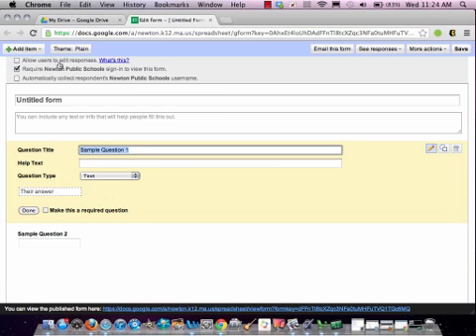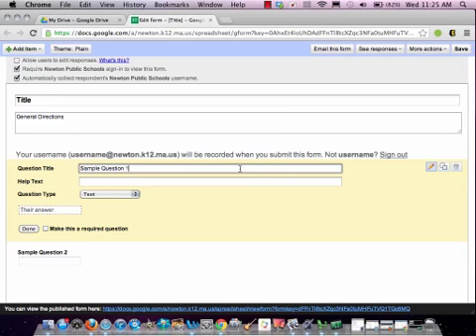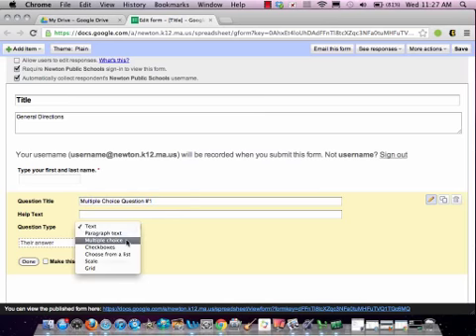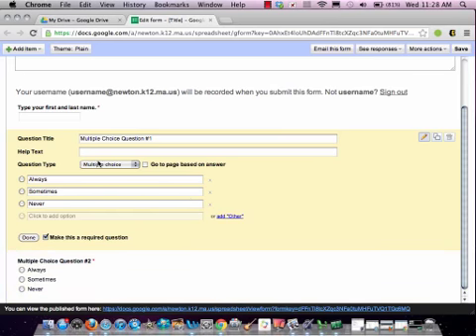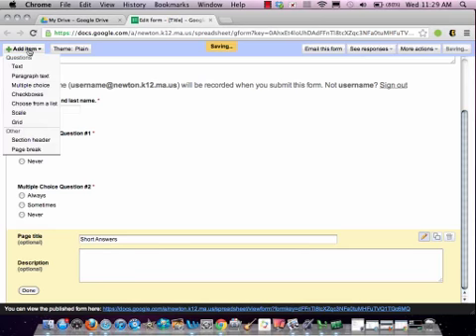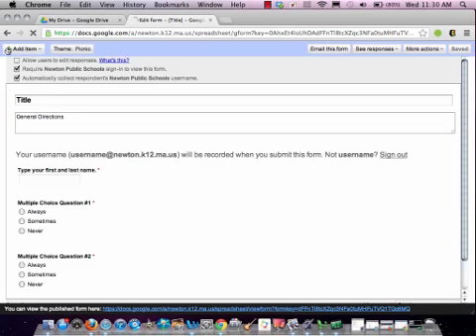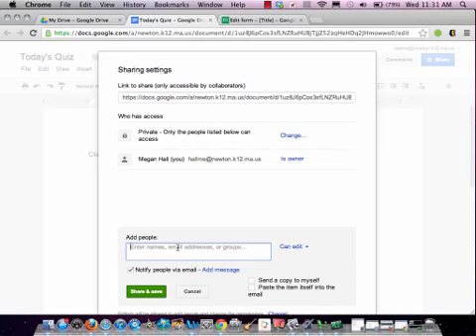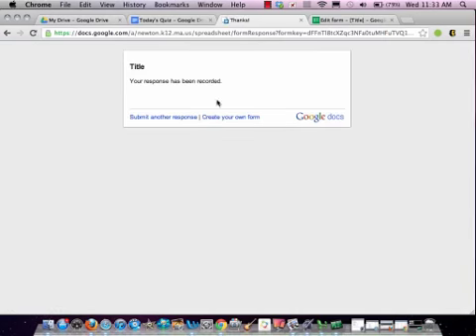Google Drive Forms Part I.mp4